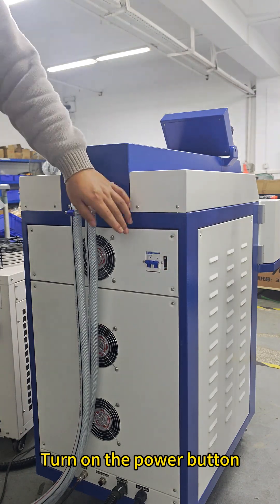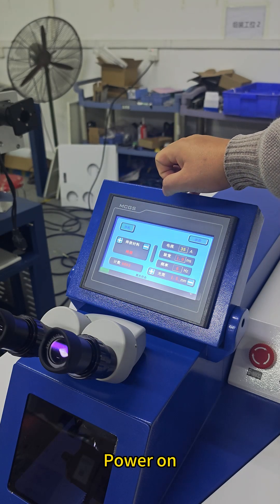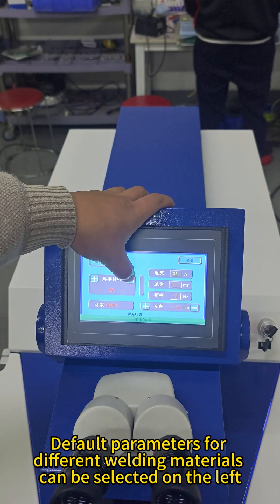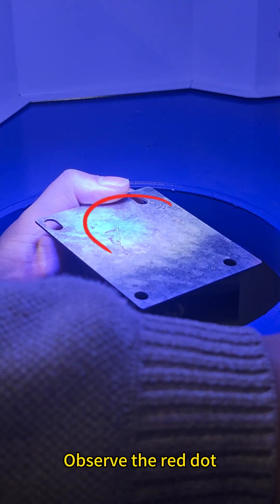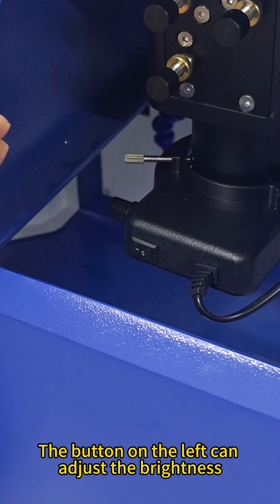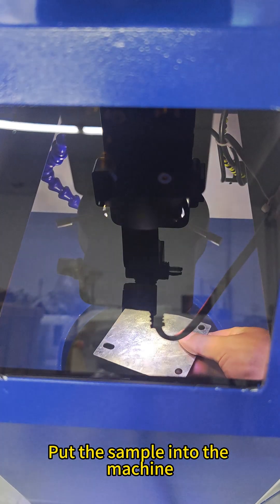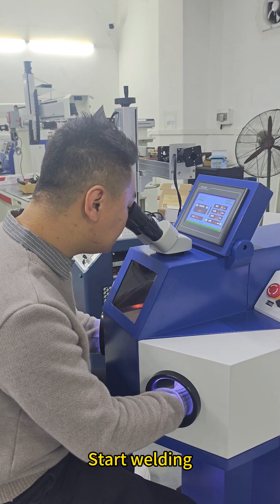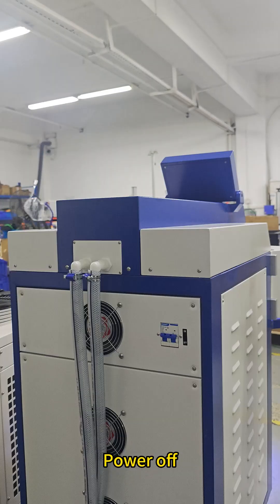How to Use a Jewelry Laser Welding Machine?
This tutorial video guide you how to properly use a laser welding machine for jewelry precise repairs and fabrication. It covers the setup, adjustment, and operation of the machine to ensure strong, clean, and seamless welds on delicate jewelry pieces. Ideal for gold, silver, platinum, and other metals, laser welding offers high accuracy, minimal heat impact, and superior craftsmanship for jewelry making and repair.